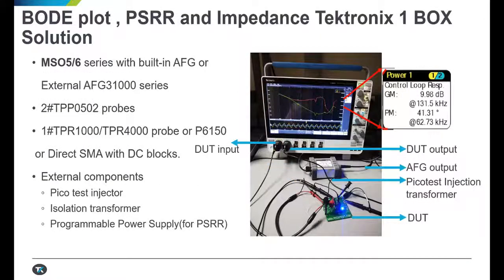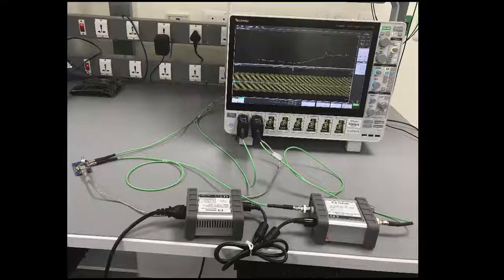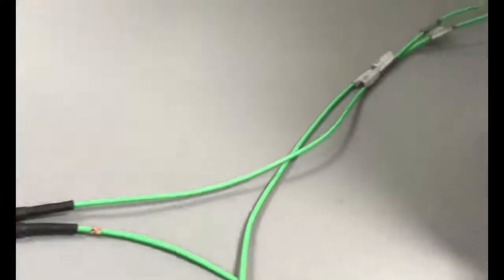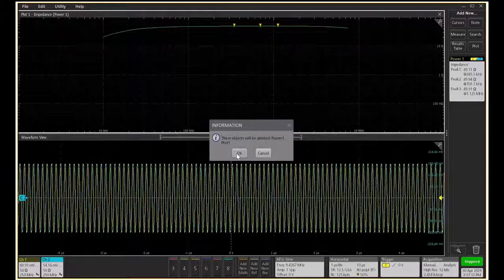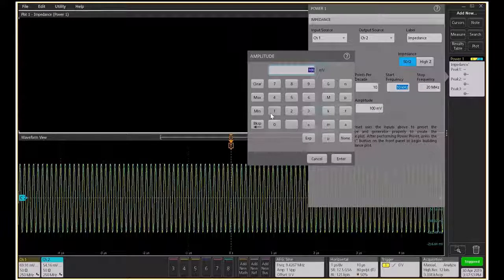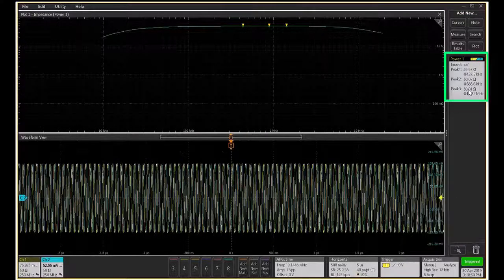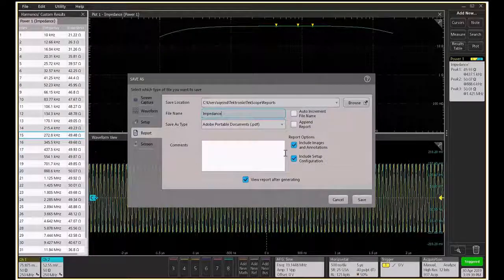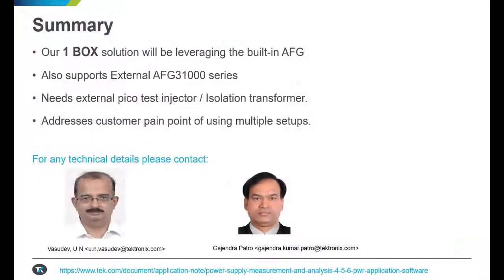Power Distribution Network Impedance Measurements with a 5 6 Series MSO Oscilloscope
See how to use 5/6 Series oscilloscope with built-in function generator and measurement automation software to plot the impedance of power rails over a specified frequency range.  Quickly spot mismatches that can result in power supply noise.